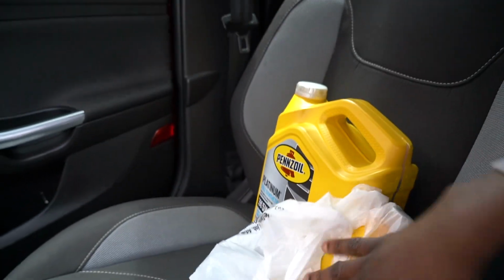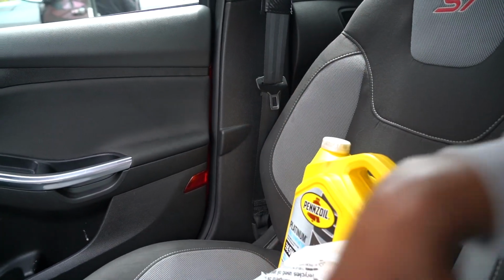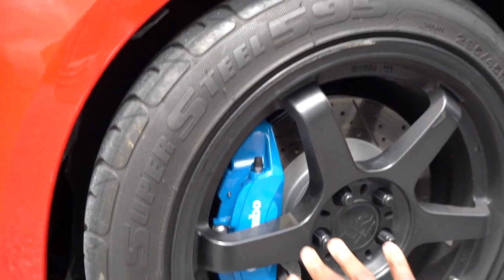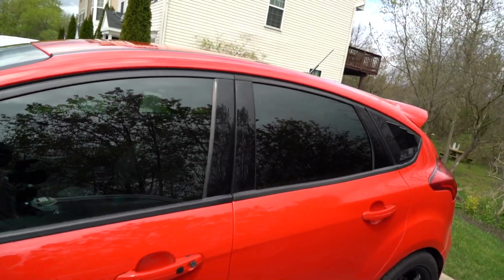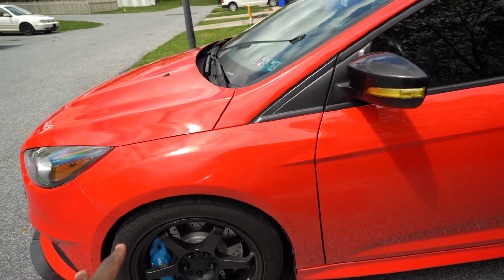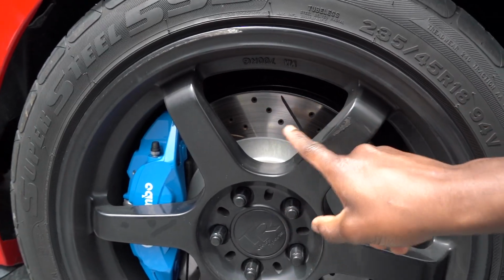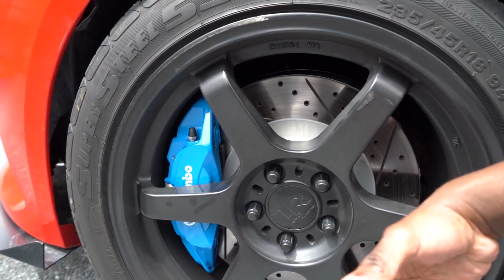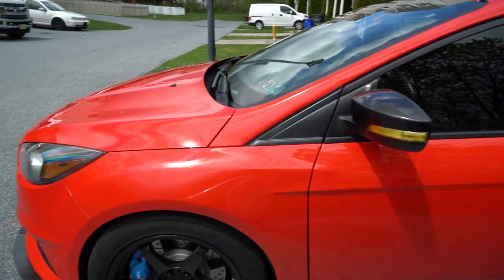NEW MODS Big brake kit for the Focus ST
My focus st gets the FORD FOCSU RS Brembo brakes for better stopping and for the looks. If you have not upgraded the brakes I recommend you doing it and also u will not regret it.

I have a list of the mods and all parts used in this video